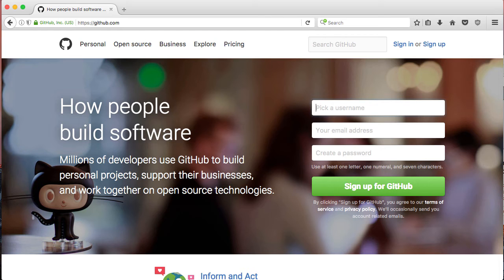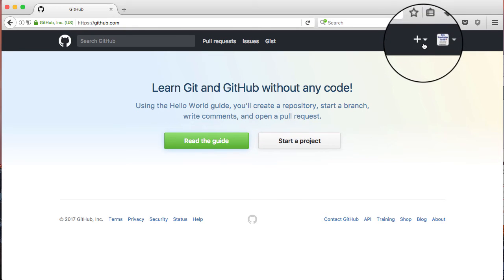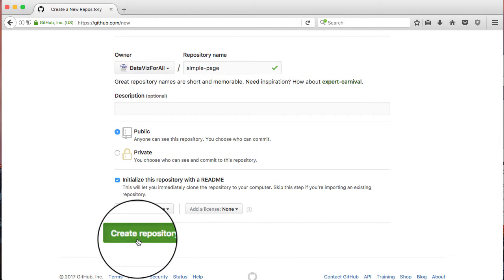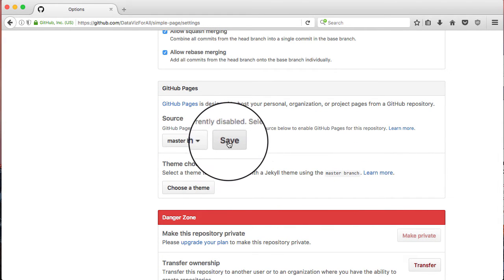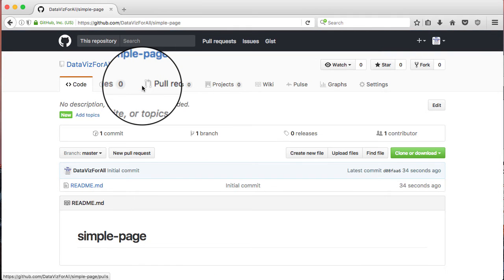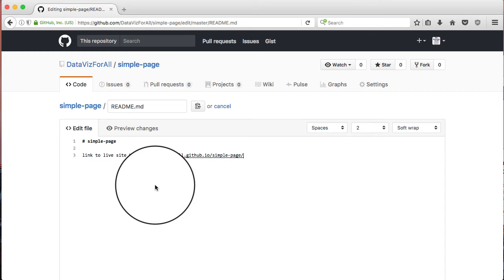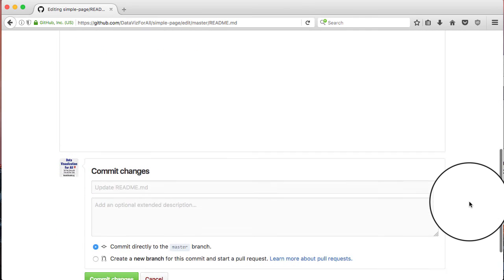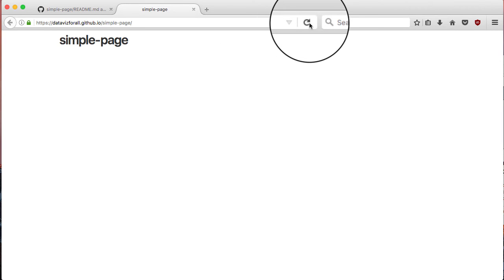Create a simple web page with GitHub Pages